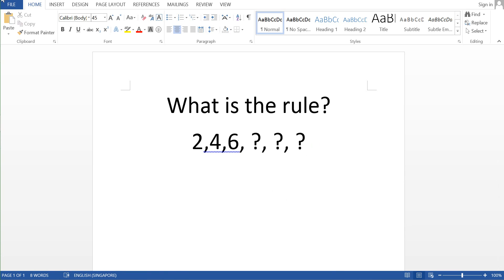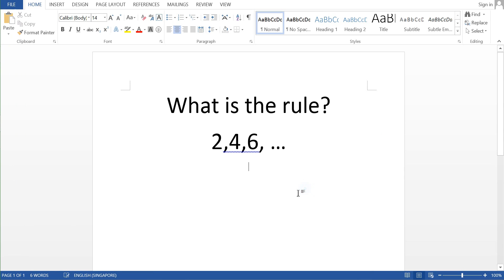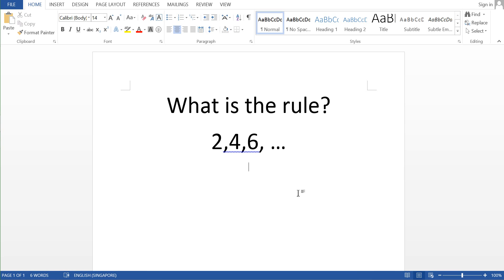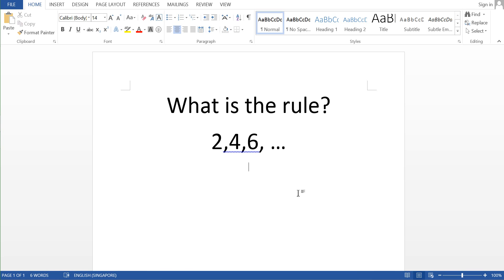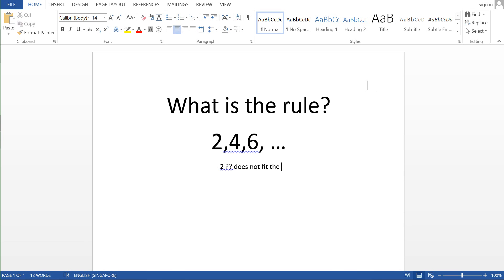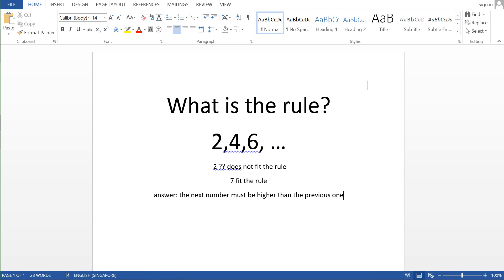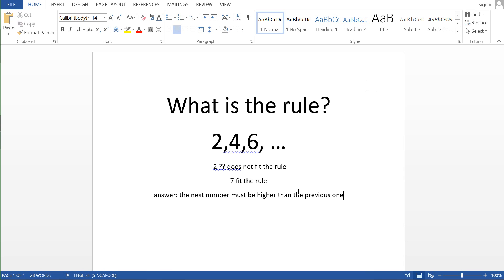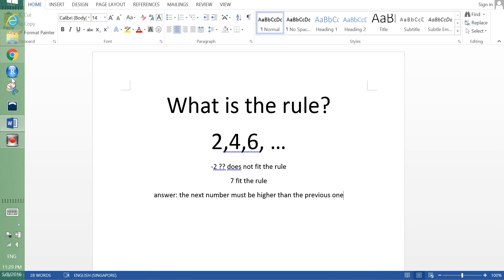What is the rule? 2,4,6,...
A simple mathematics sequence tests about how people is trying to confirm their beliefs and conviction. And hence this leads to confirmation bias.

So what do you think is the rule? Write it in the comments section before you press the video for the answer!